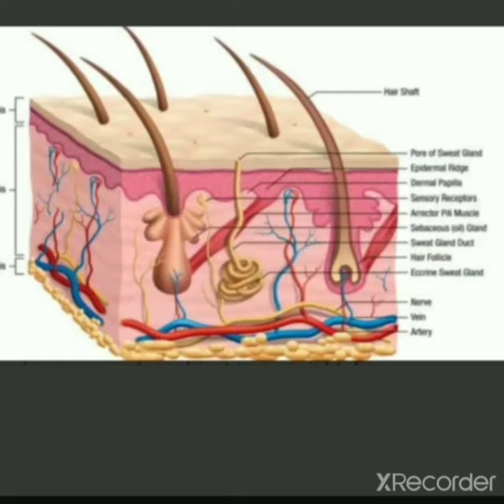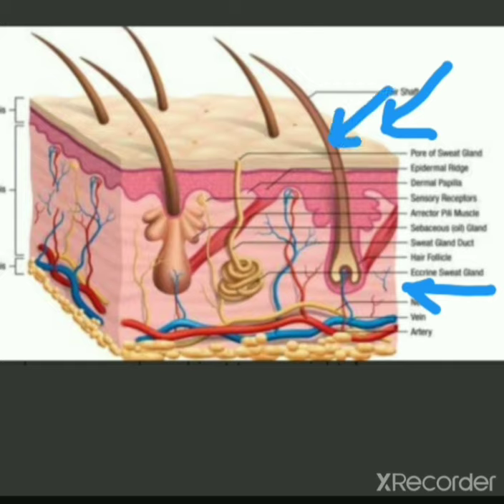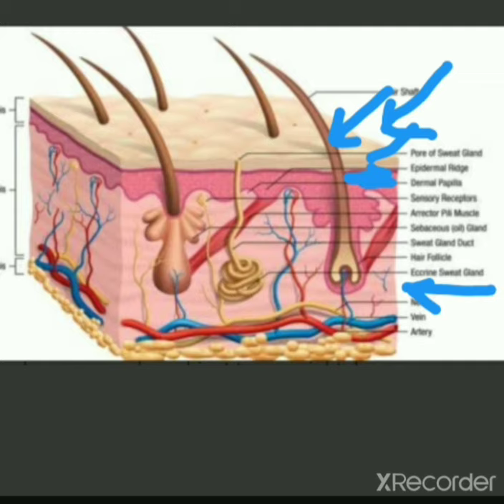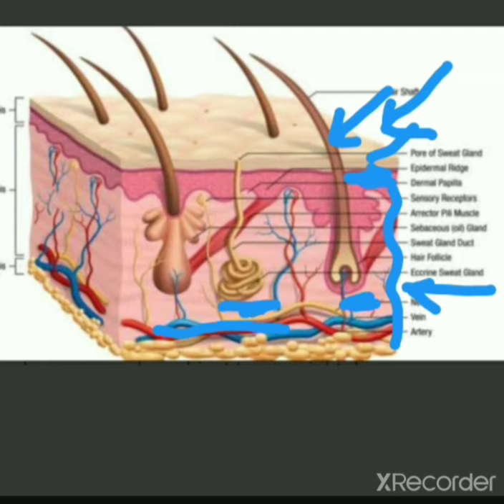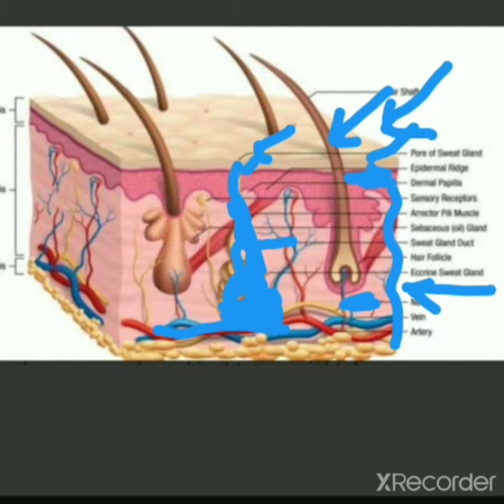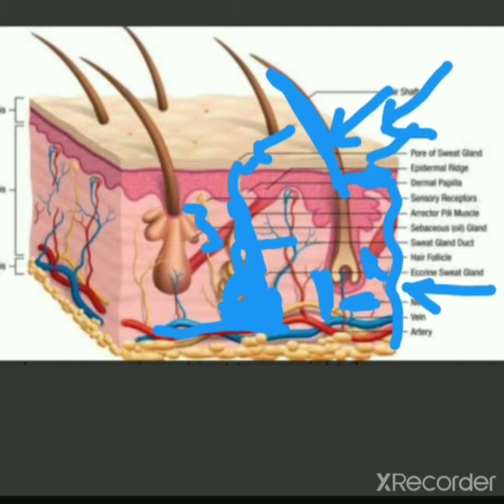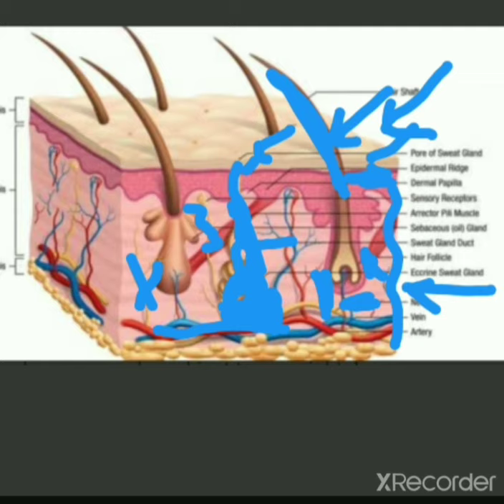Skin structure. Biology. Sec2